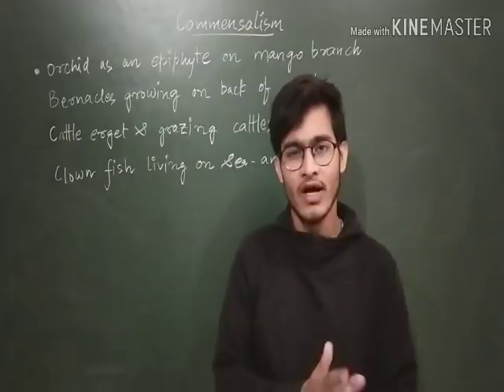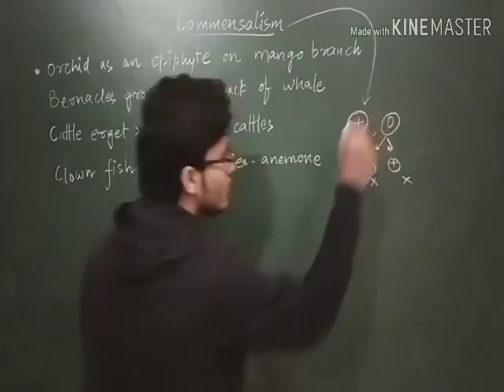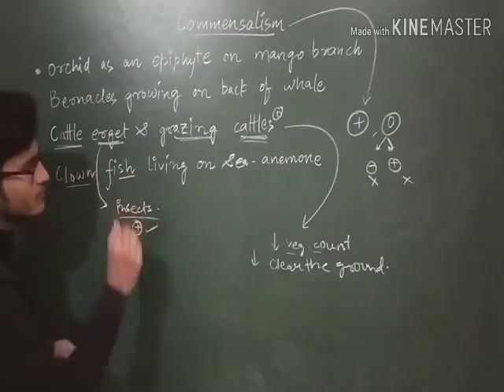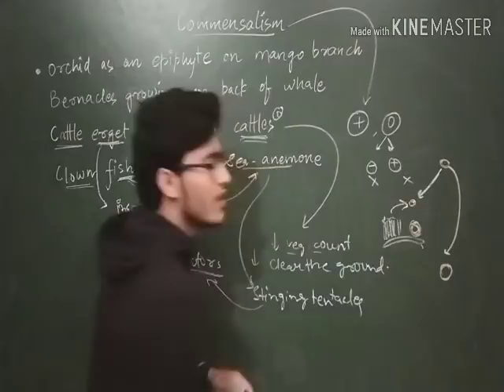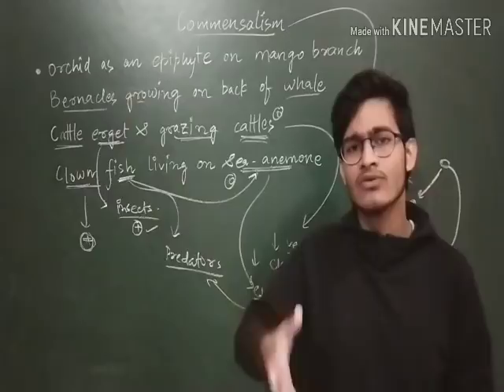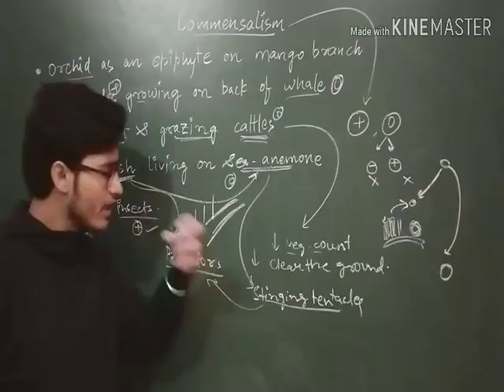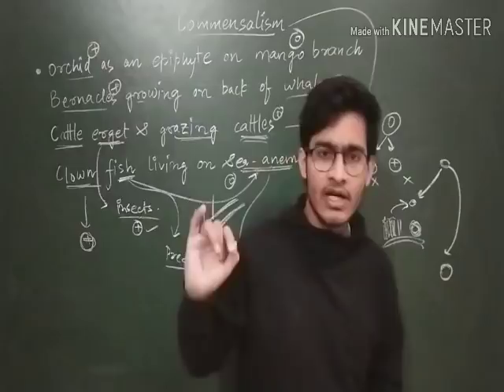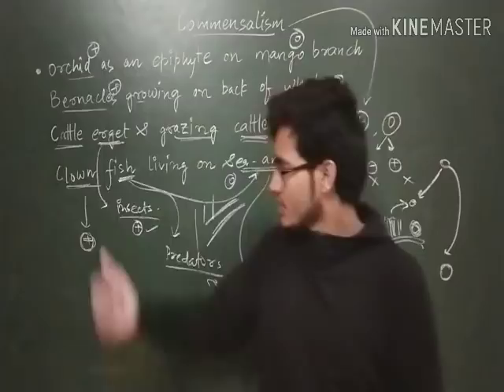Commensalism and it's examples - Ecology lecture series